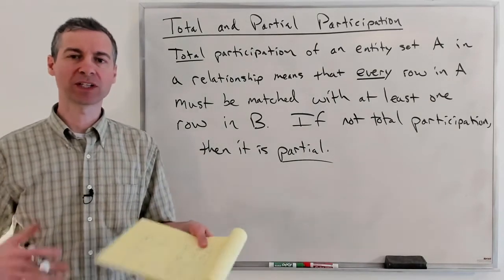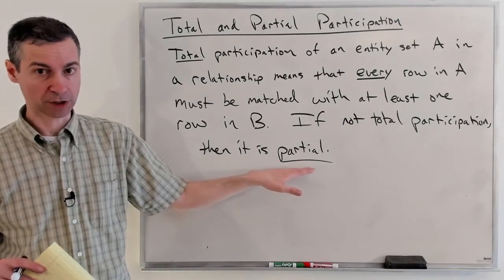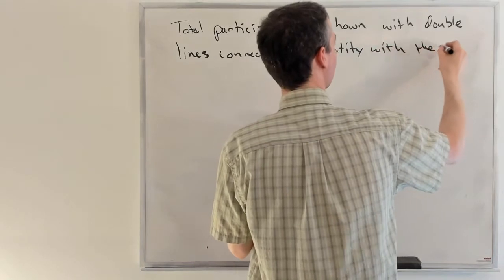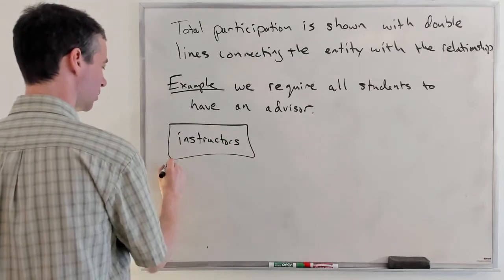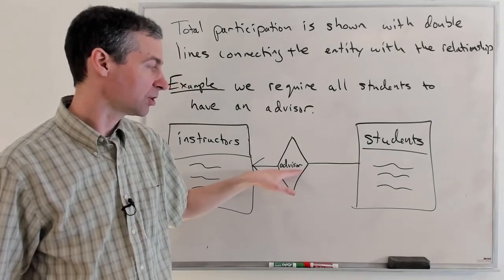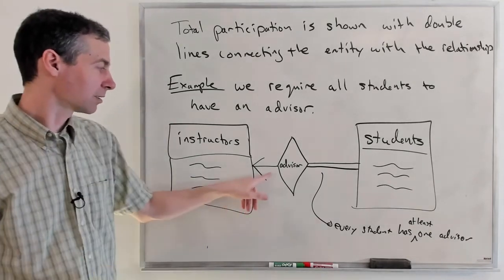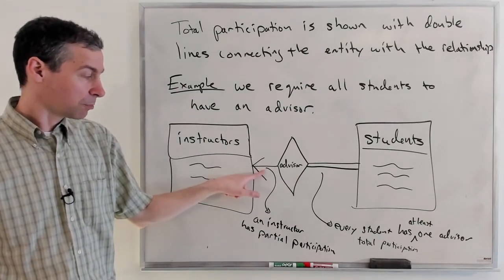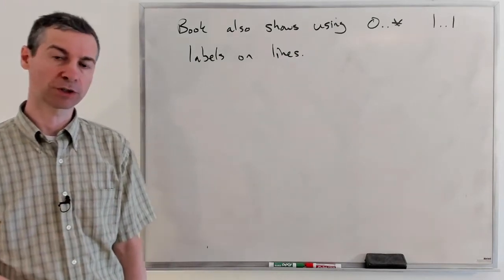MSCI 245 : Total and partial participation